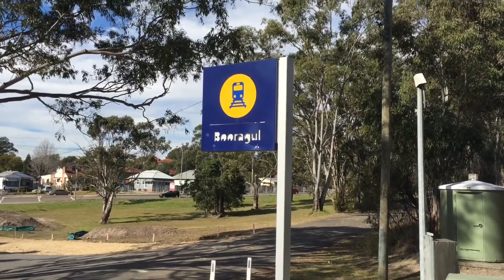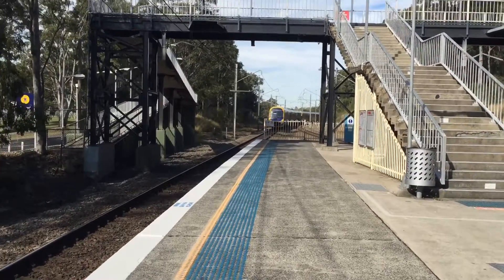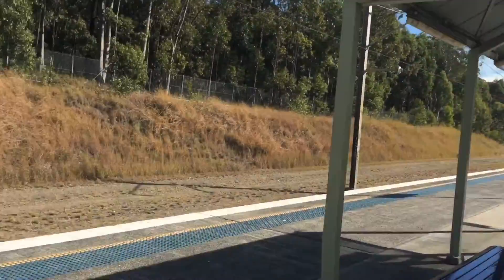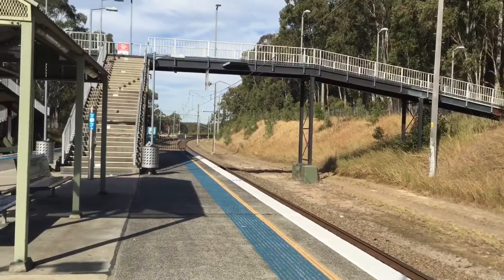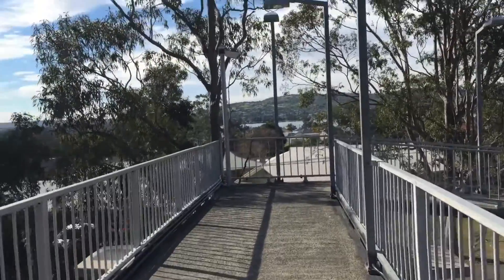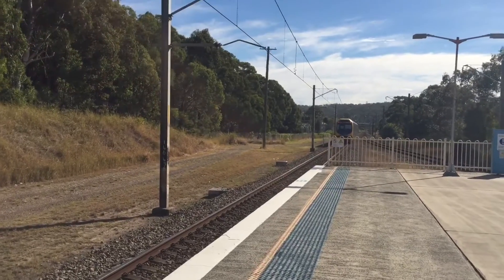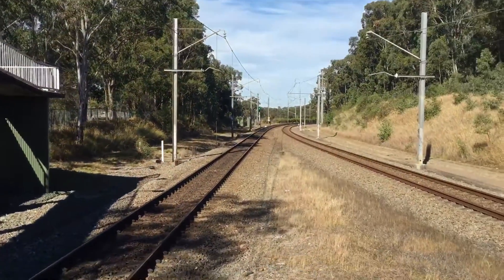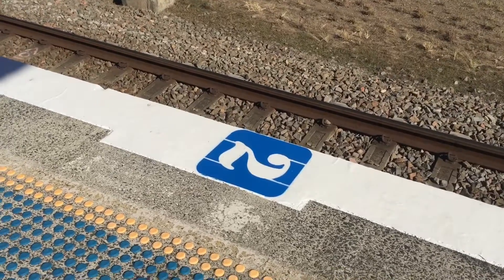Sydney Trains Facts & Trivia Vlogs Ep 196 Booragul